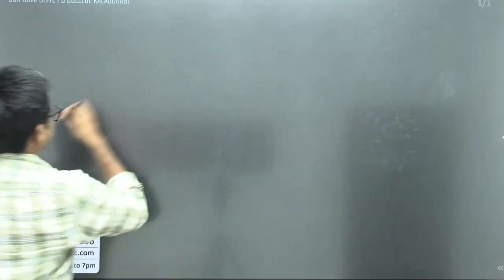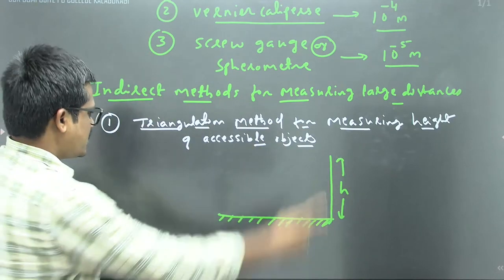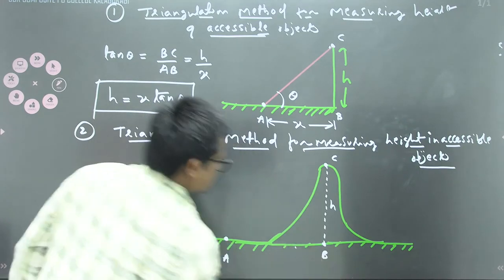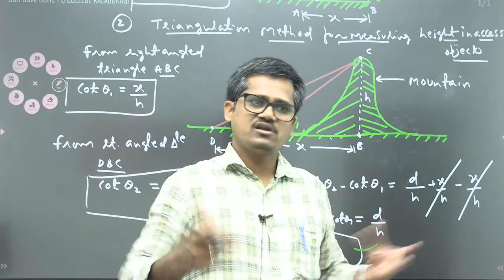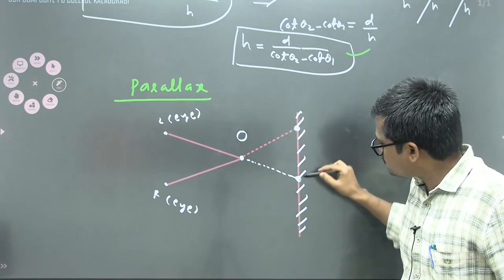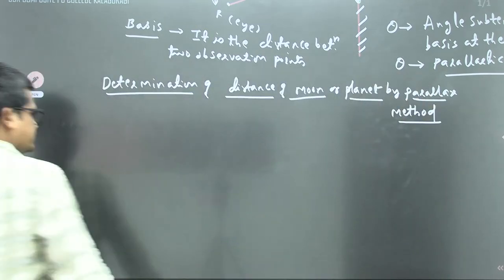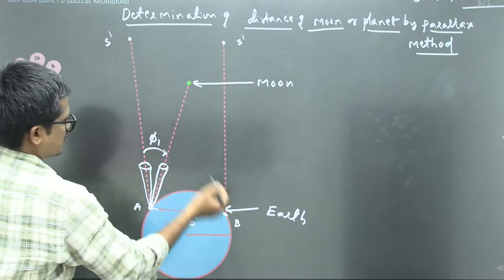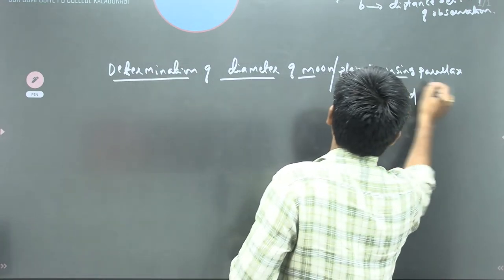PHYSICS: UNITS & MEASUREMENTS -4